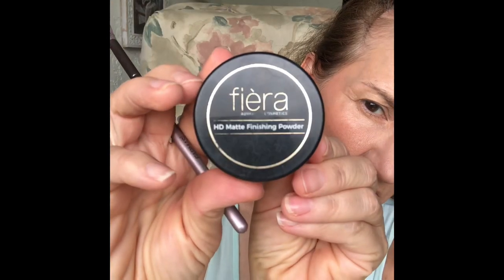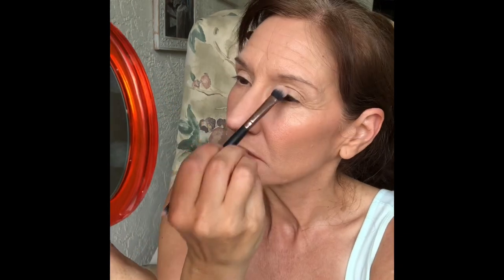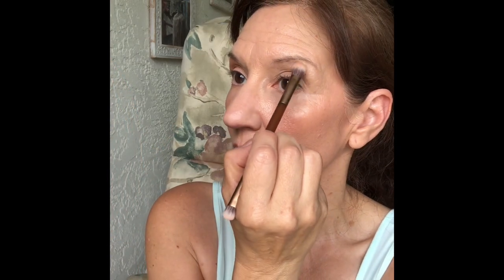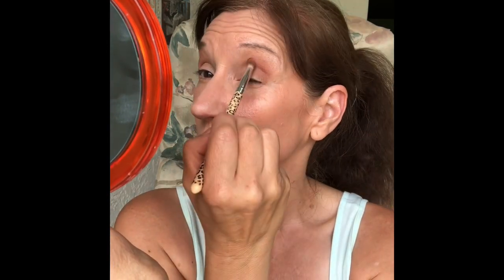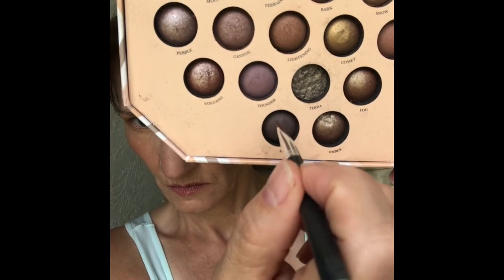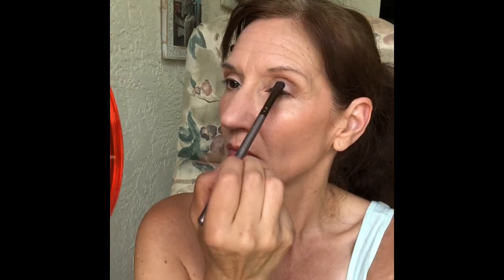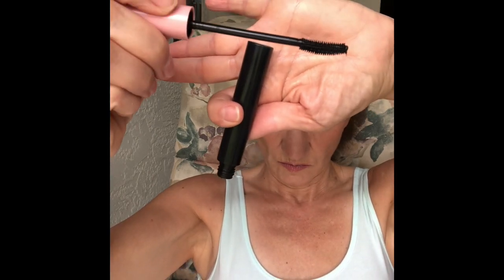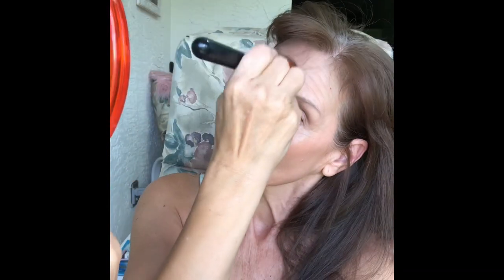Does this eyeshadow make my butt look big?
It was a migraine day with the pasty face and epic dark circles. Will makeup make me feel better or do I need a warm compress and a nap?

Products:
Loreal Pro Glow Foundation Shade/Natural Light
Fiera HD Setting Powder
Laura Geller Baked Eyeshadow Palette - “Nothing but Neutrals”
e.l.f. Lash n Roll mascara
Laura Geller Bake Bronze n Brighten - Shade/Medium

Brushes:
Farmasi Professional Brush Kit
Farmasi Crease Brush
Farmasi Dual End Powder Brush
Urban Decay Naked Dual End Shadow Brush
Bare Escentuals Liner Brush